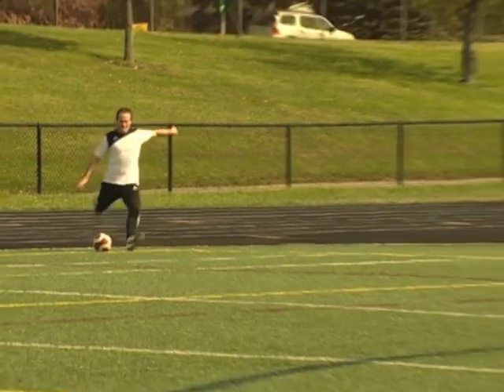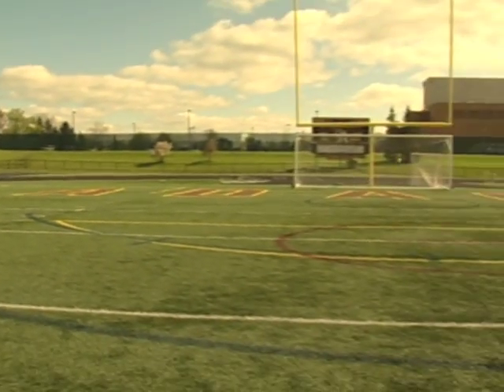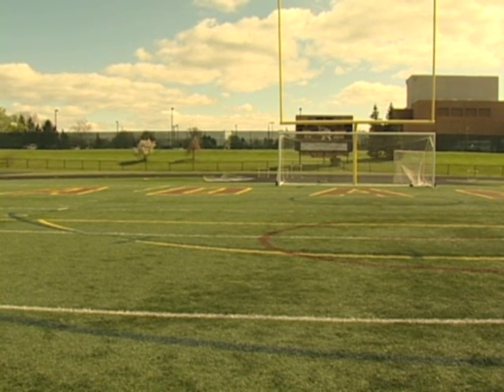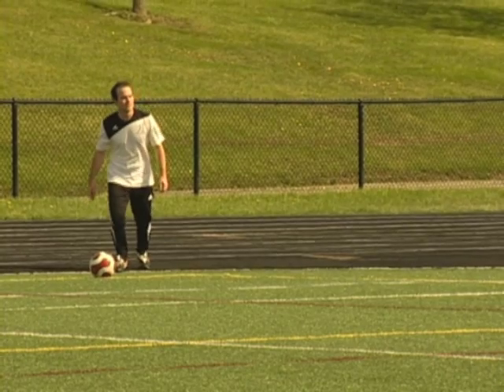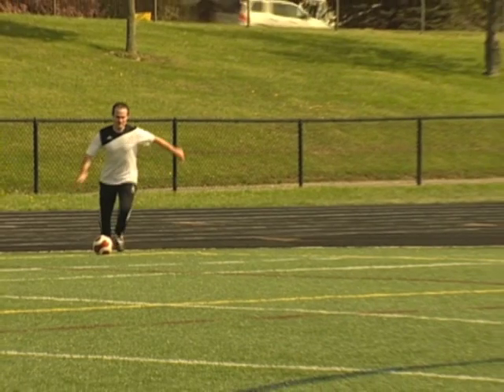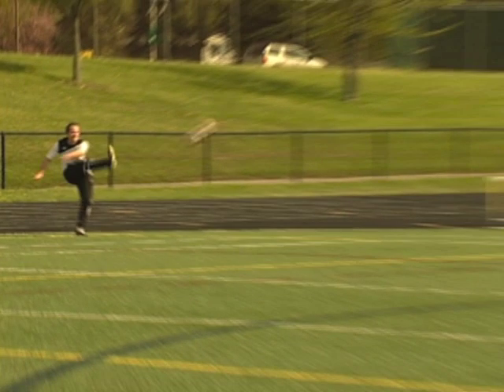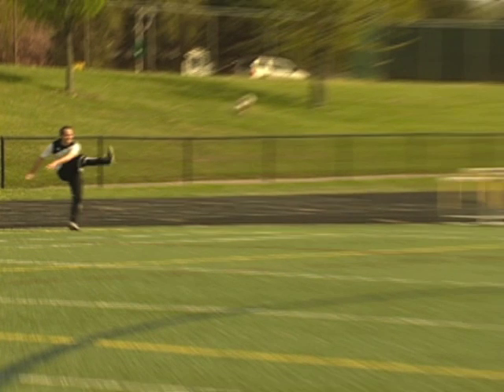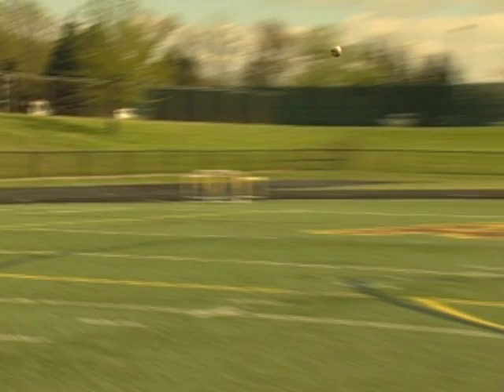How To Score A Soccer Football Corner Kick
Search Vogel Soccer Mastery in iTunes App Store for more

1. Inside of your right foot
2. Follow through completely
3. Kick up and slightly left so the ball gets some spin towards the goal